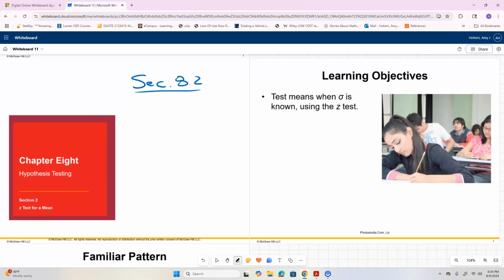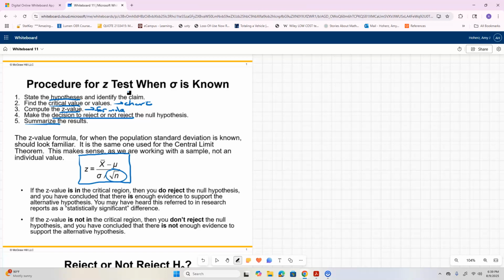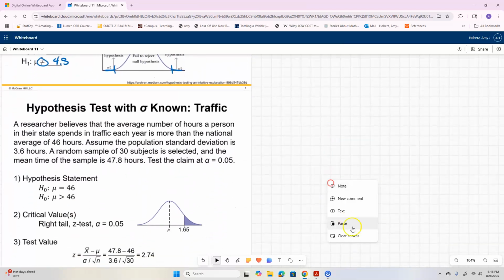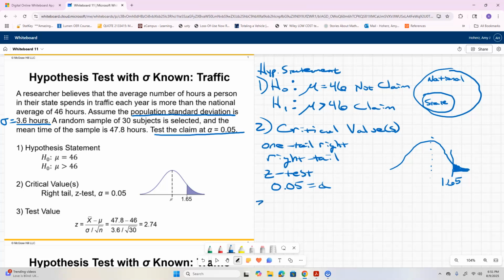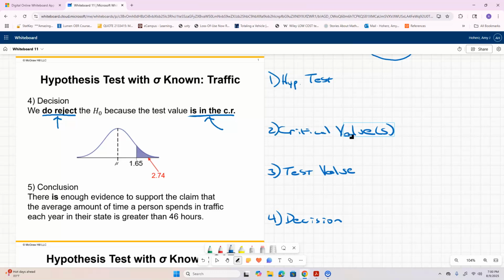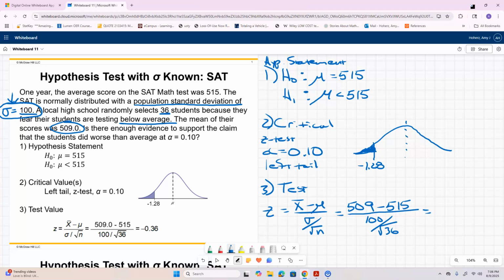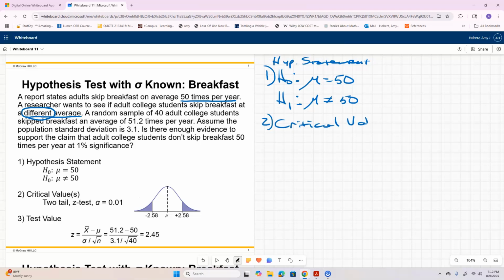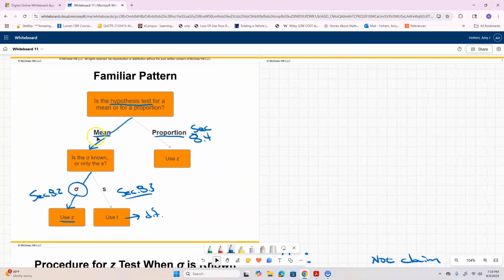Sec 8 2 Bluman 9e: Hypothesis Testing for Mean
Hypothesis Testing
-Z-Test for Mean with Sigma (Sample Standard Deviation) Known
 Traditional Method
 Hypothesis Statement
  Null Hypothesis
  Alternative Hypothesis
  Critical Values
  Test Values
  Decision to Reject or Not Reject
  Conclusion or Summary of Enough Evidence to Support